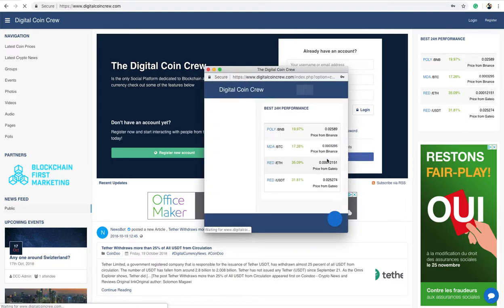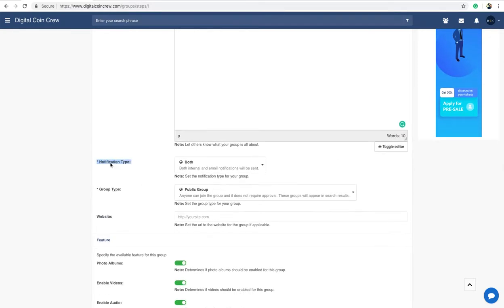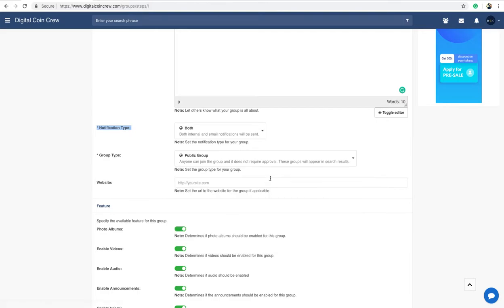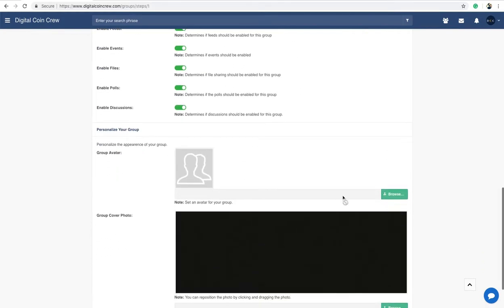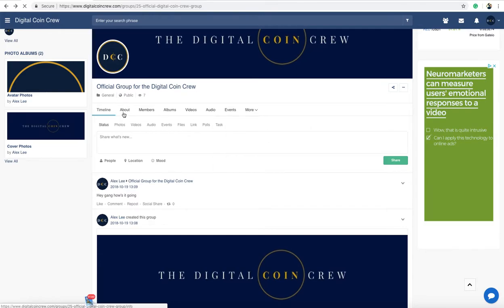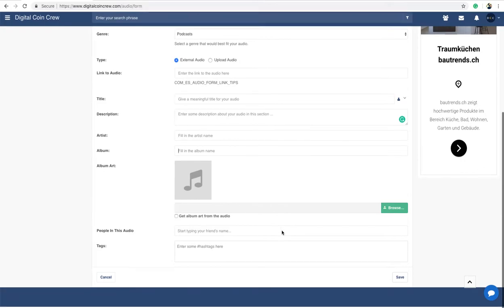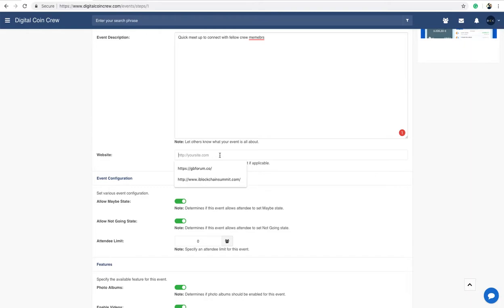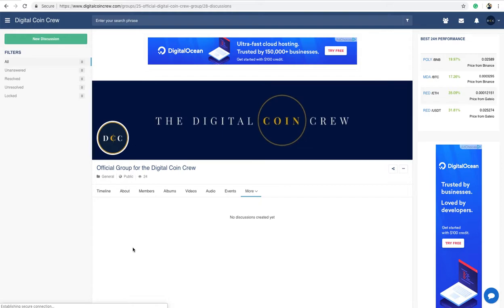How to Series #3 - Creating a Group on the Site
In this quick video, I'll show you how to create groups on the site so that you can create working groups, groups for your services and so on.